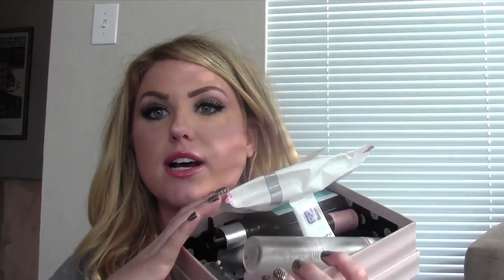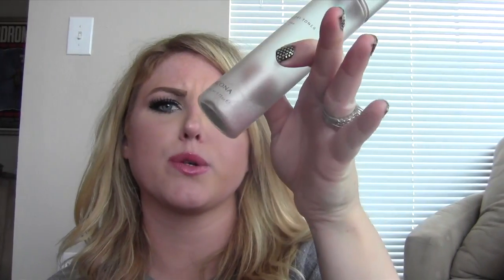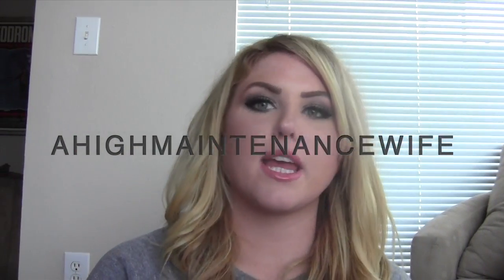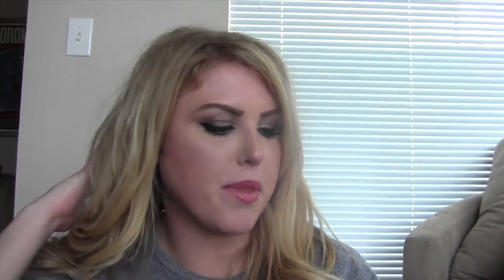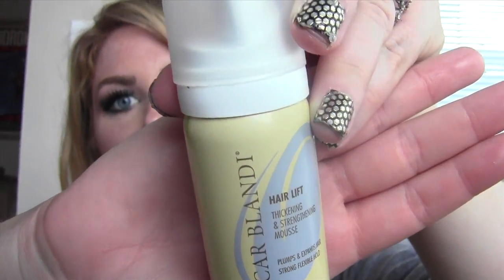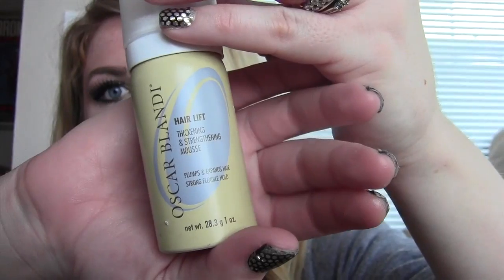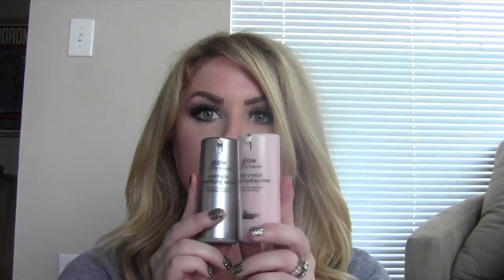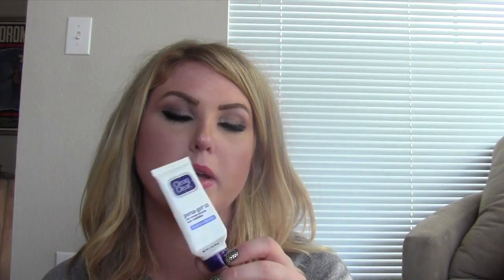Empties: November 2013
Well, hello there. (open this)

Firstly, a HUGE Thank You to everyone for sticking with me while I was out.  I'm back!  Also, I'm planning to use a different camera, so I apologize for the viewfinder shakycam effect in this.  Hopefully no one gets sick...

I'm going to aim to make this a monthly segment, like my favorites, both as an attempt to do mini-reviews of more products for you and as a motivation for me to get through more of the things I already own!

:: Products Mentioned ::

MoroccanOil Light
Arcona Cranberry Toner
Oscar Blandi Hair Lift Thickening & Strengthening Mousse
Josie Maran Argan Oil
Pond's Luminous Cleansing Towelettes
Make Up For Ever Duo Mat Powder Foundation
Glow by Dr Brandt Ruby Crystal Duo (Hydracreme & Overnight Resurfacing Serum)
Clean & Clear 10% Benzoyl Peroxide Persa-Gel
Christian Dior Creme de Rose lip balm

:: What I'm Wearing ::

Anastasia Brow Wiz in Caramel
L'Oreal Magic Nude Liquid Powder in 316 Nude Beige
Urban Decay Naked Flushed Palette (highlighter, bronzer & blush)
Urban Decay Naked2 liner & NYX Vanilla Cream Pie butter gloss

Nail Polish: the Balm (a black shade, I can't remember) & Essie Nail Stickers
Sweatshirt: Nordstrom